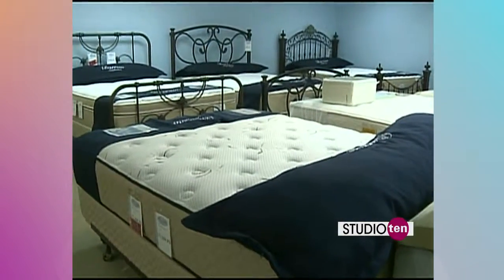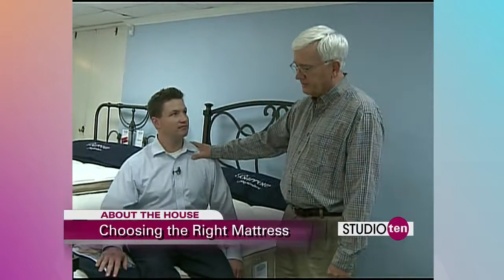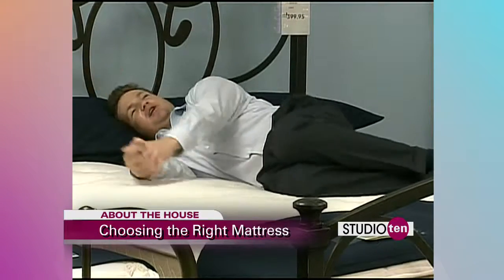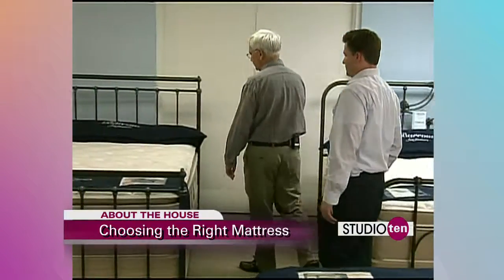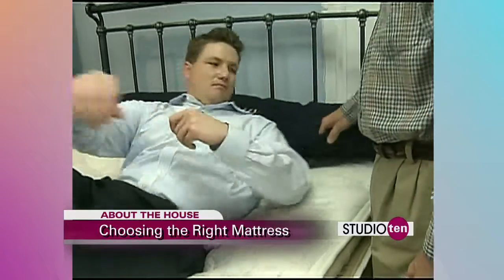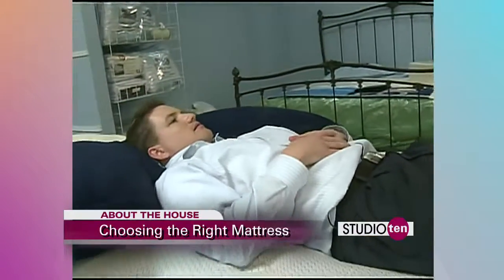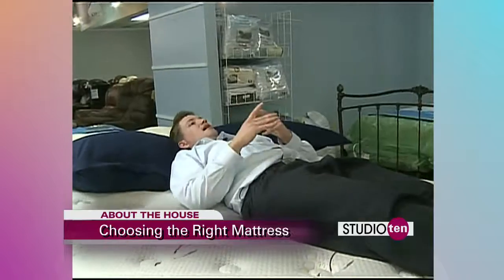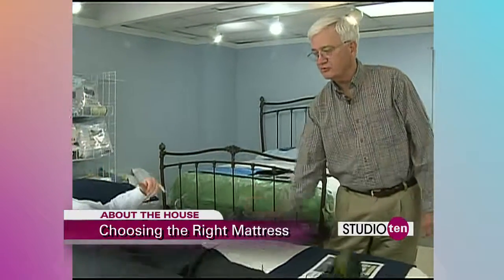studio10: Choosing the right mattress